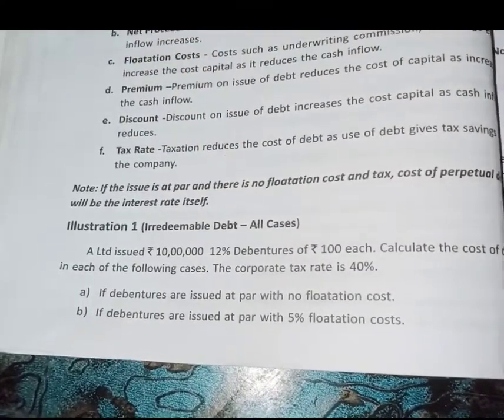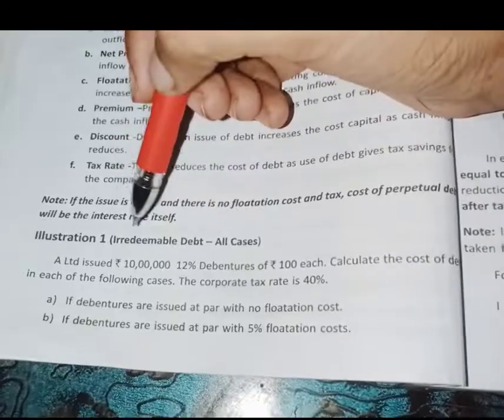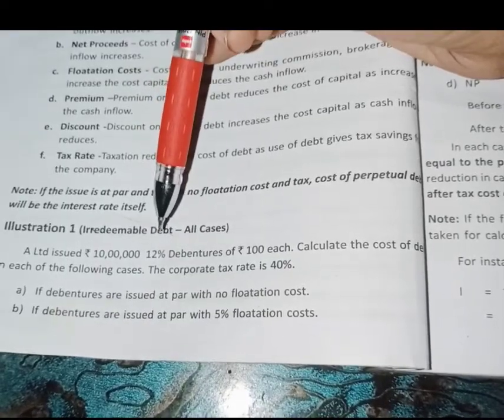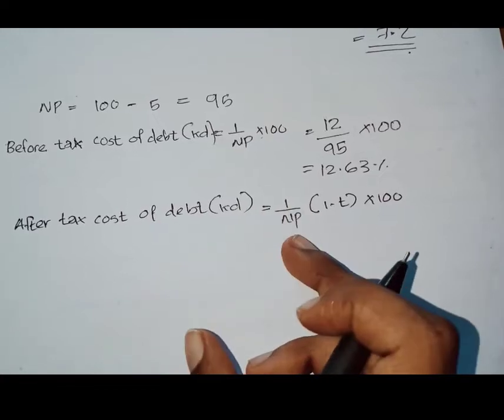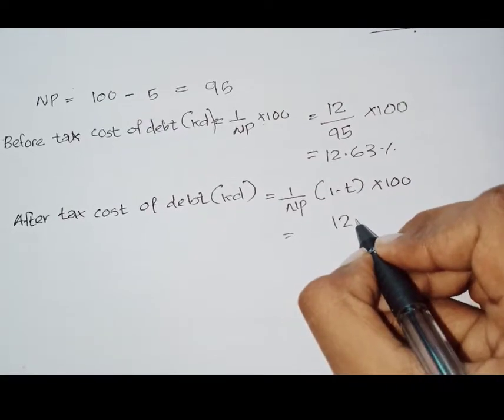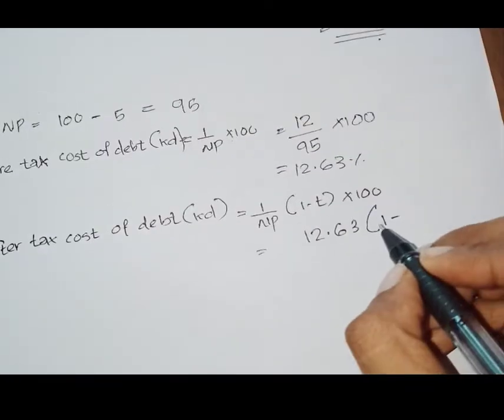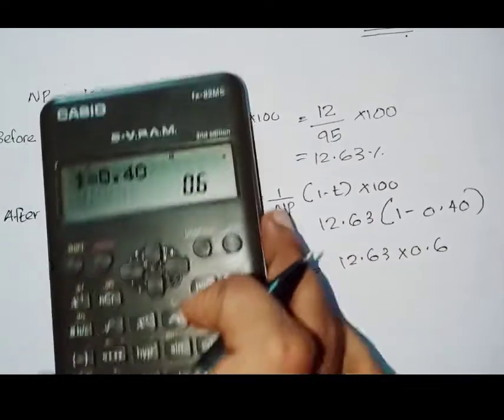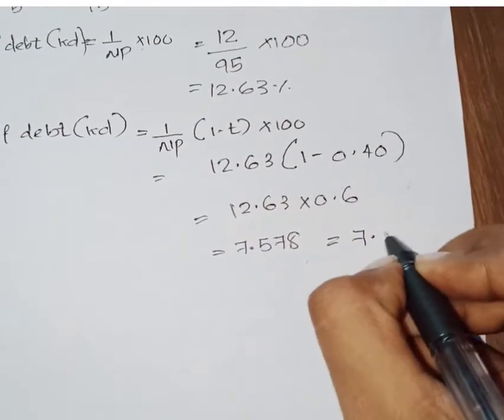Financial management || sem 5 || Module 2B|| Bcom || cost of capital || part 2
Financial management || sem 5 || Module 2B|| Bcom || cost of capital || part 2 || ‎@Viswa Teaching

This is an exam special video. in this video Bcom mg university fifth semester financial management module 2B is discussed. hope you all understand the topics covered in this video. if you like this video